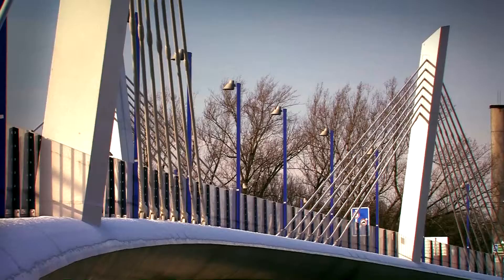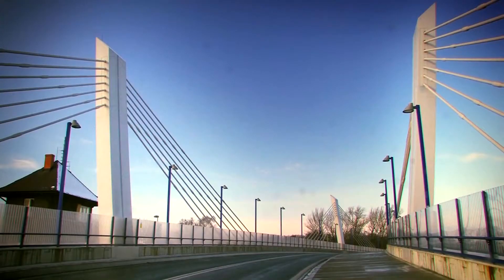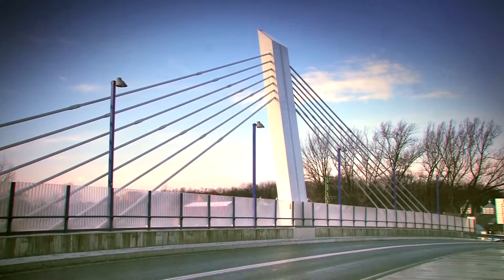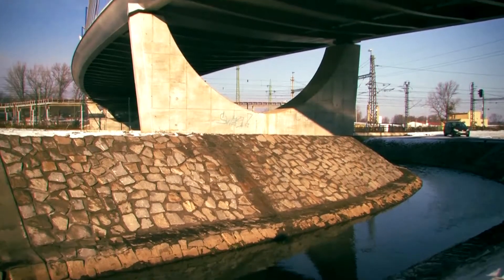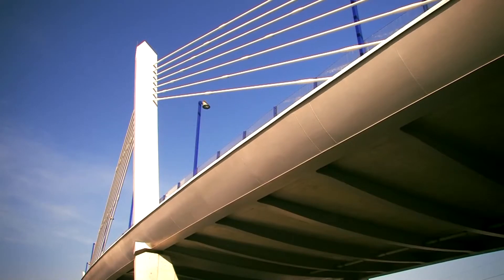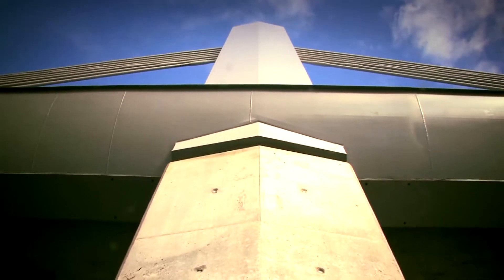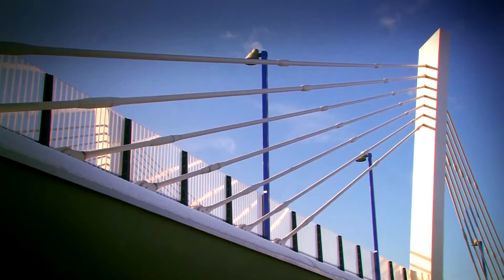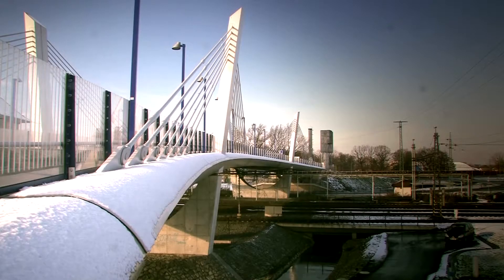Skřečoň - silniční most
Zavěšený trámový most - Skřečoň.
Silnice I/67 Skřečoň - Bohumín, most v km 0,360.

 V rámci stavby Silnice I/67 Skřečoň -- Bohumín obchvat, byla provedena výstavba zavěšeného mostu o třech polích přes Bohumínskou stružku, železniční trať a ul. Jana Palacha. Nosná konstrukce mostu je tvořena dvěma hlavními ocelovými spojitými nosníky zavěšenými v semiharfovém uspořádání na ocelové pylony. V příčném směru jsou hlavní nosníky spojeny ocelovými příčníky, na kterých je provedena mezilehlá spřažená železobetonová deska.

Zadavatel: FIRESTA a.s.